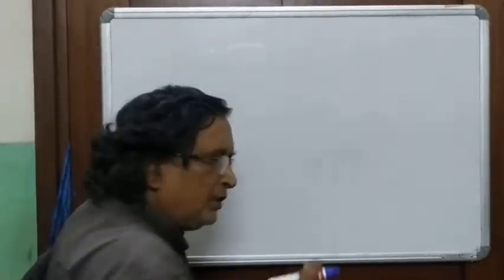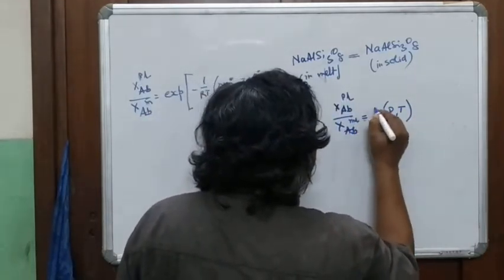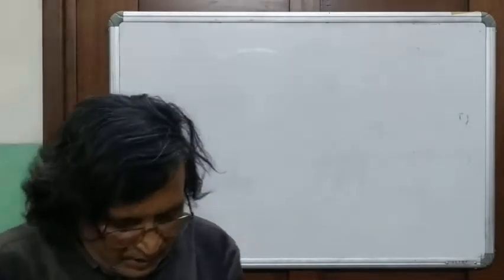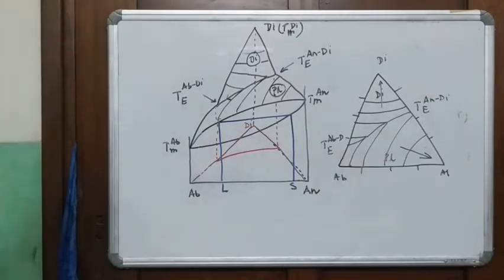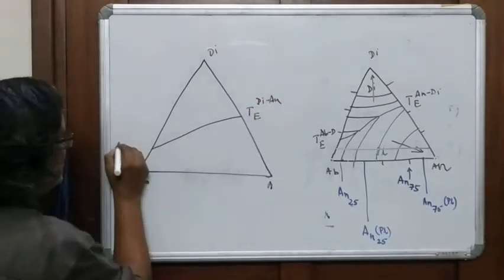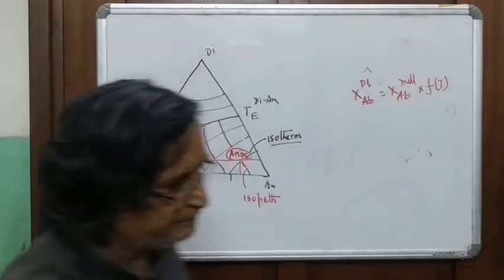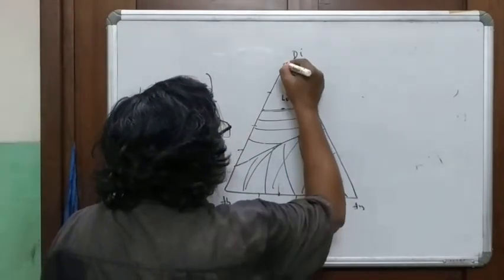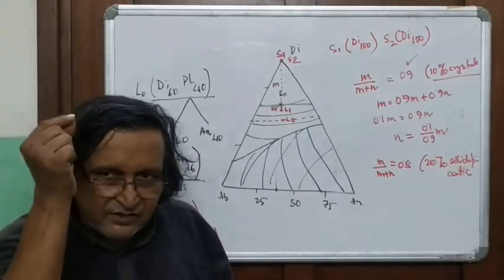APG Lecture 17